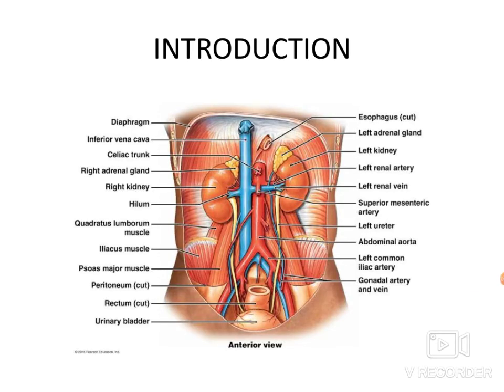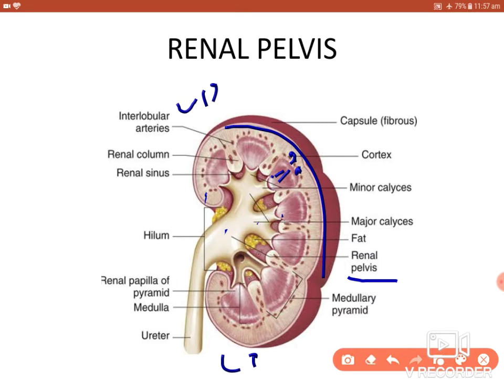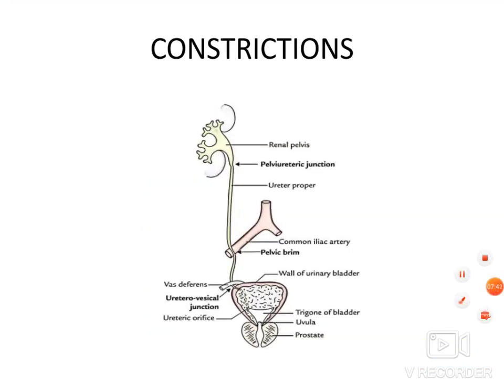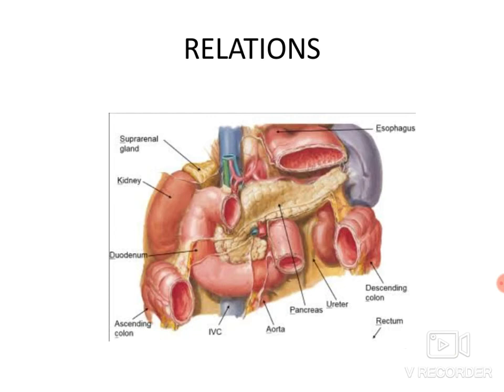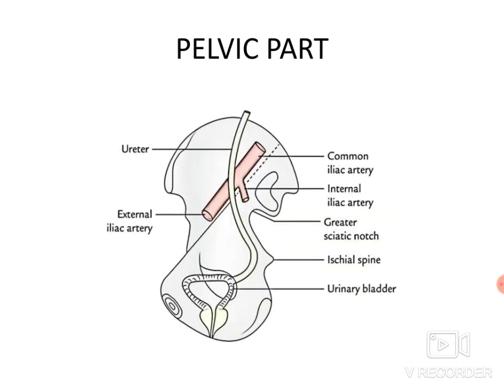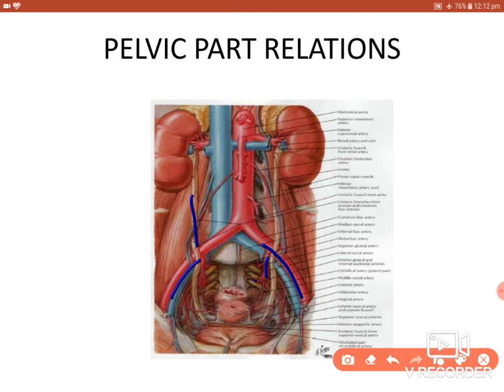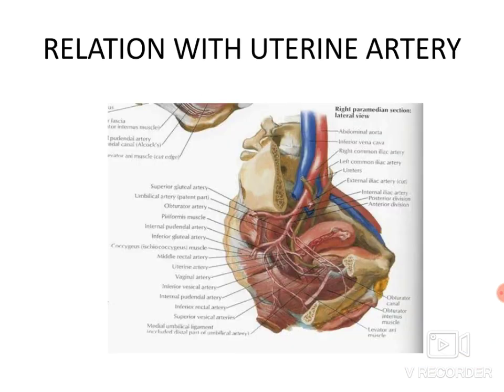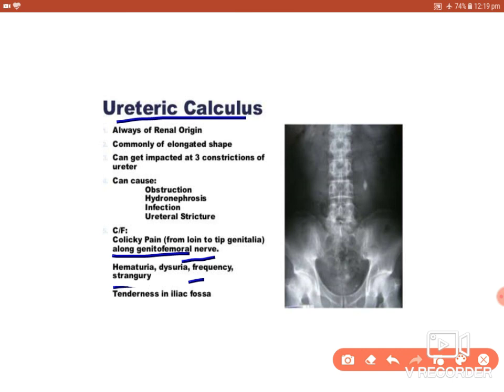Anatomy of Ureter